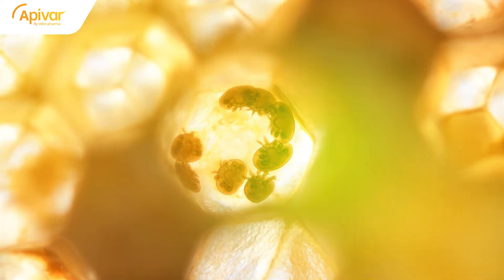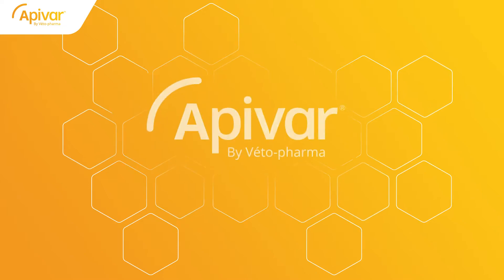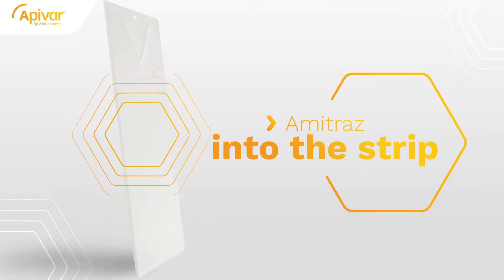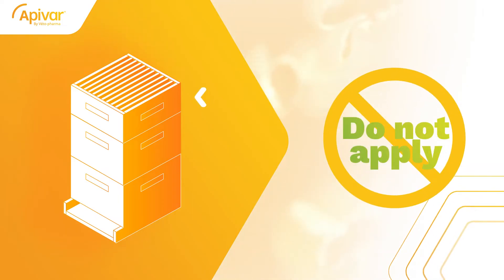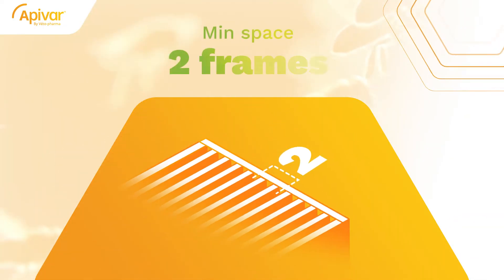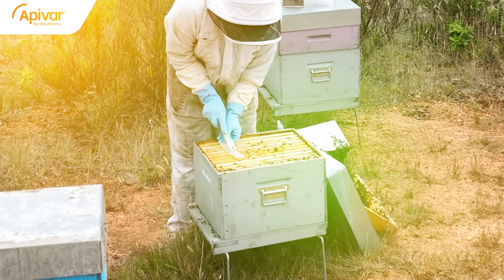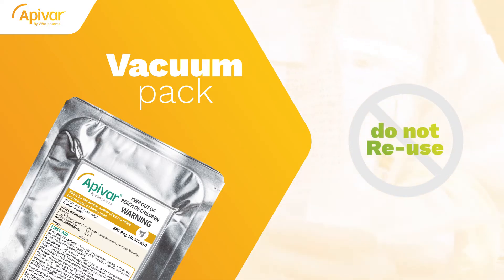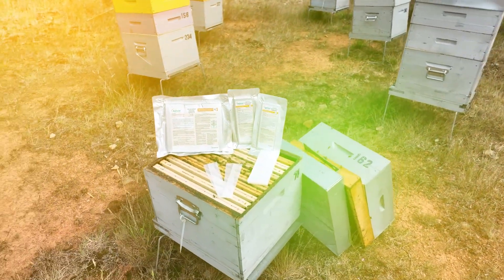APIVAR VIDEO TUTORIAL [USA/Canada Version]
Apivar is a well-known varroa mite treatment, made of Amitraz and plastic. Apivar is easy to use, requiring only one application for a 6 to 8 weeks treatment, with no temperature constraint during use.

In the USA, Canada and New Zealand, Apivar is now available in packs of 4, 12 and 60 strips. The new "Easy Rip" system allows to separate multiple strips in one move. Save time and money with the newly improved Apivar strips!

_High efficacy: if the product is used in compliance with the instructions for use_